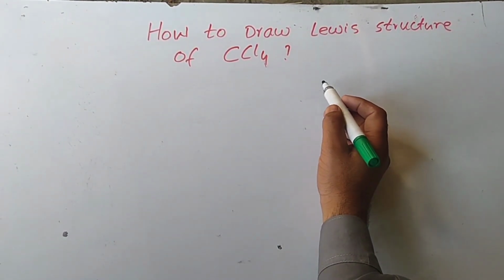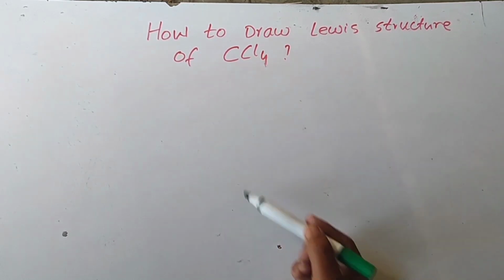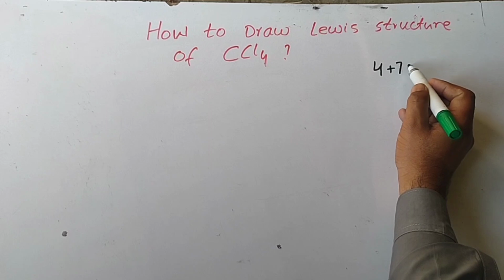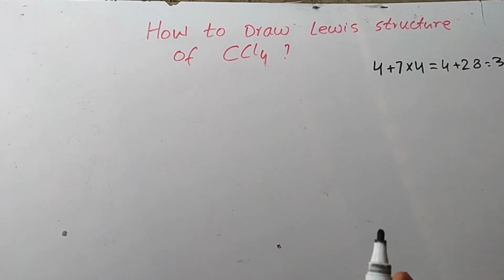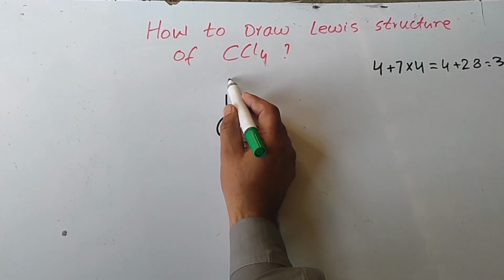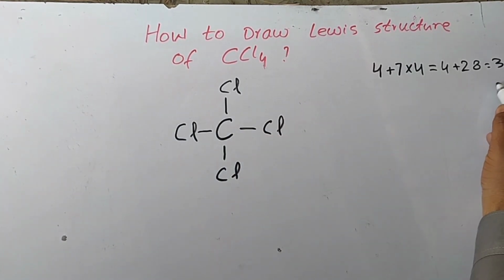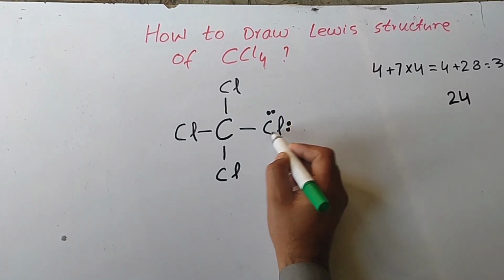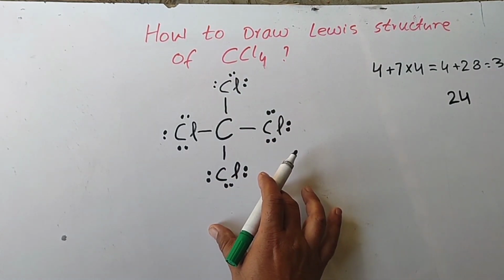How to draw Lewis dot structure of CCl4 ?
in this video you will learn how to draw Lewis structure of carbon tetra chloride CCl4
first find out Valence electrons of the elements adding them
the Central atom is the carbon first make single bond  with four chlorine atoms
use the remaining electrons in completing octet from the side atom